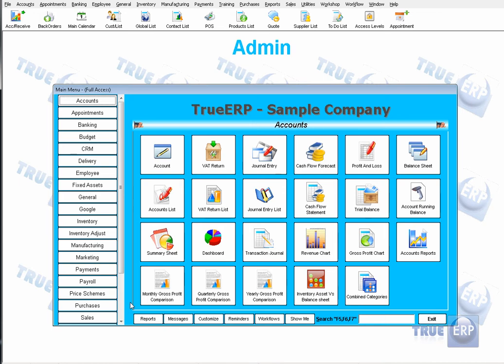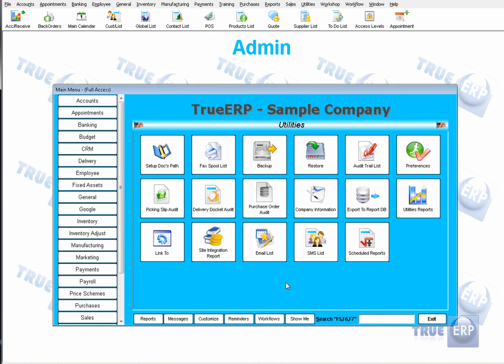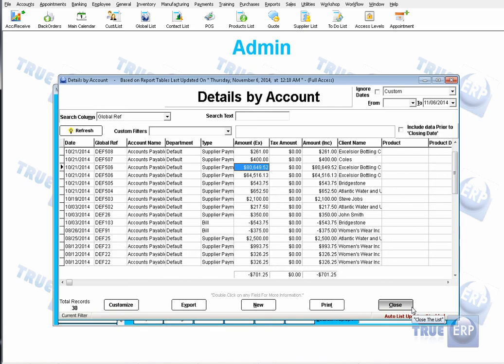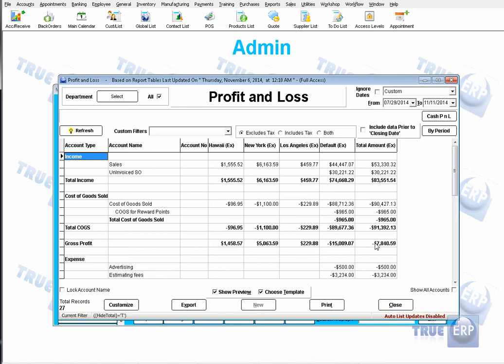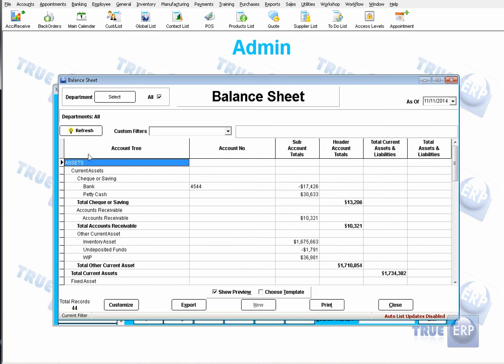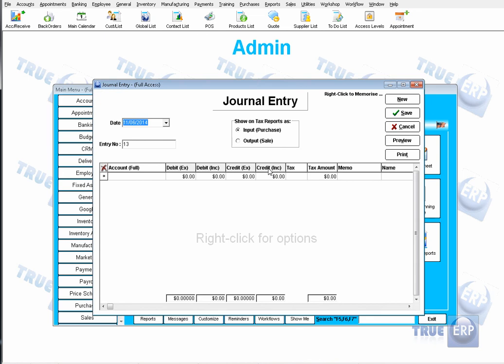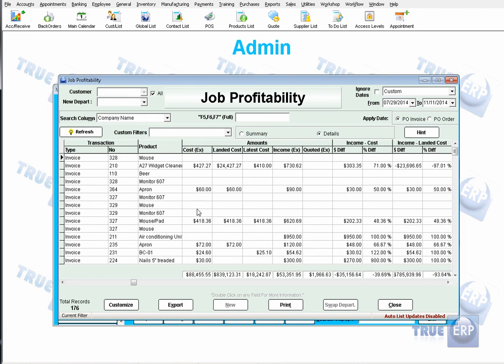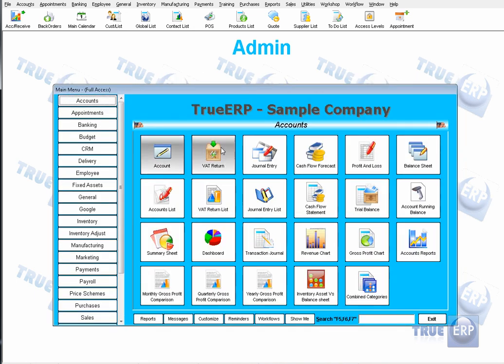Account Module Demo